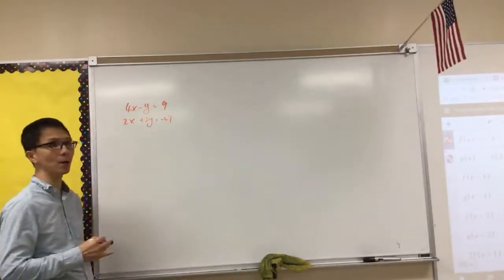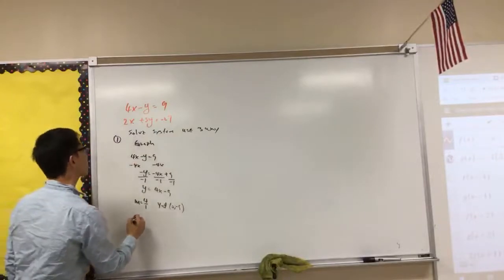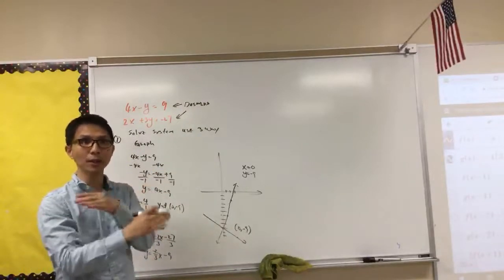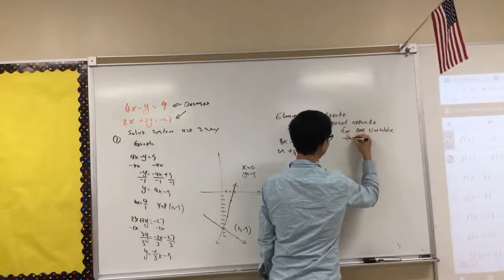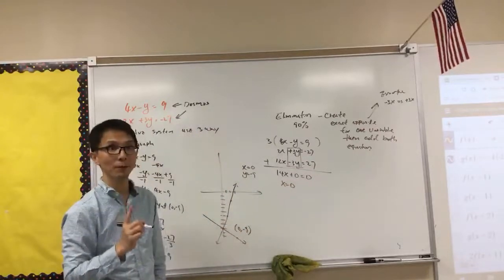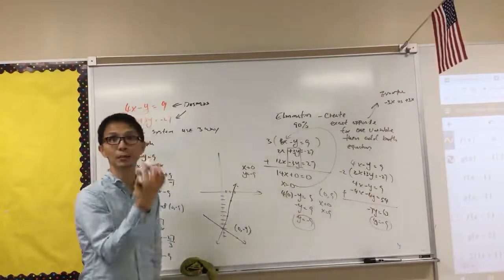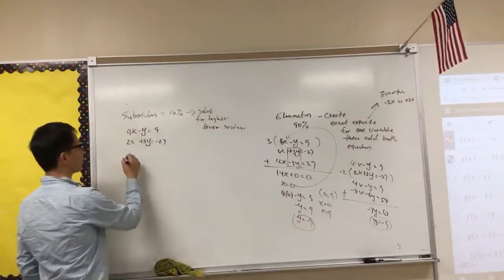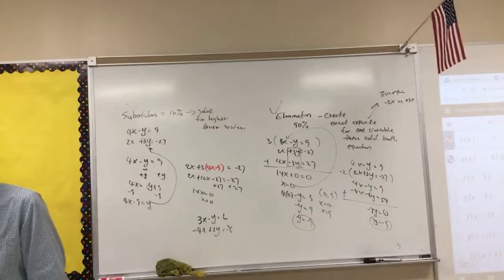Pre-calculus system of equation 10/5